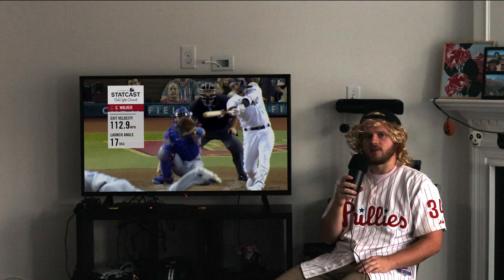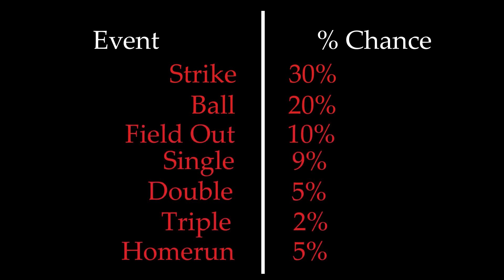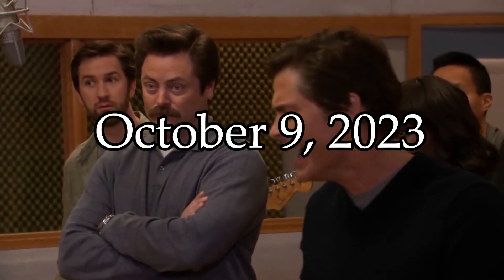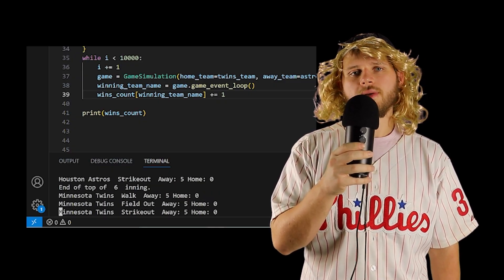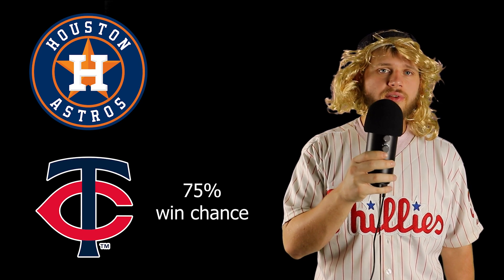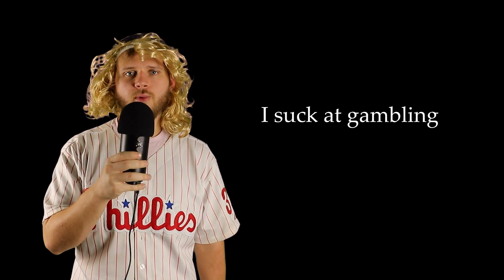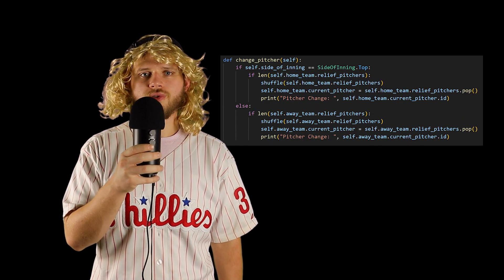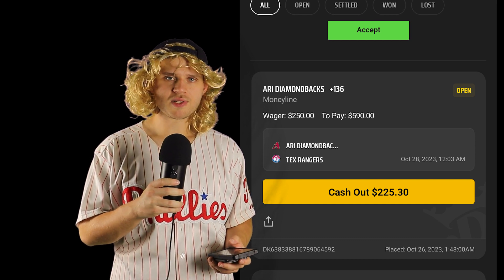Betting on the World Series using Mathematical Simulations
Today we learn more fun ways to lose money.
Sports betting and bad data science.
Or do we make money?
I'm not even sure.